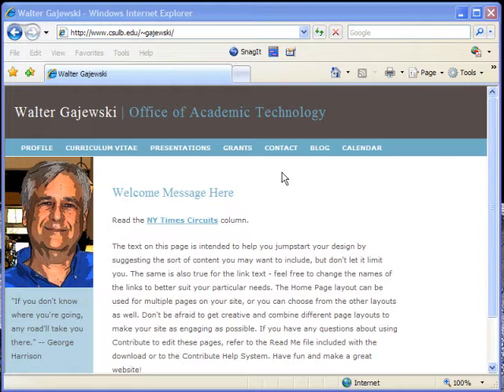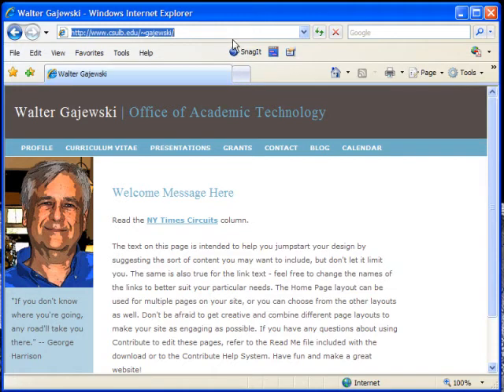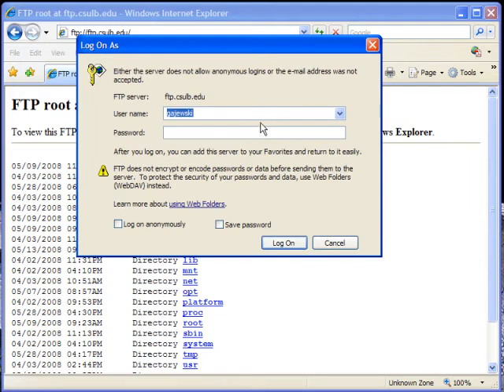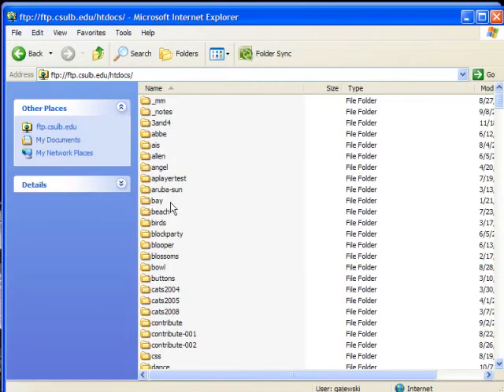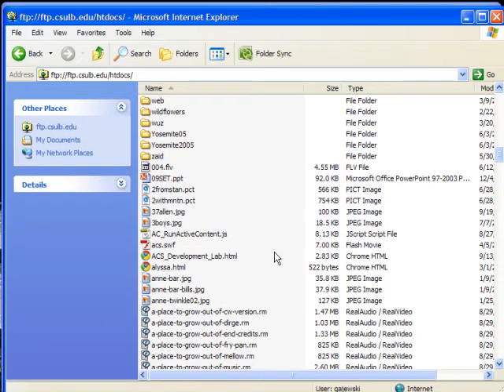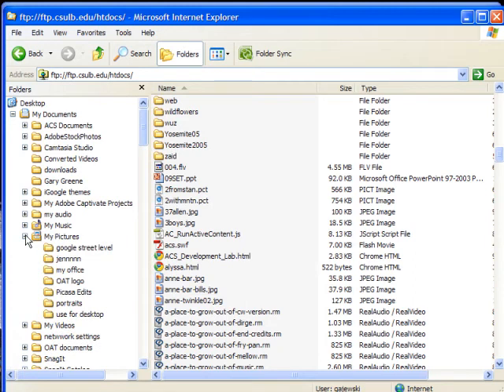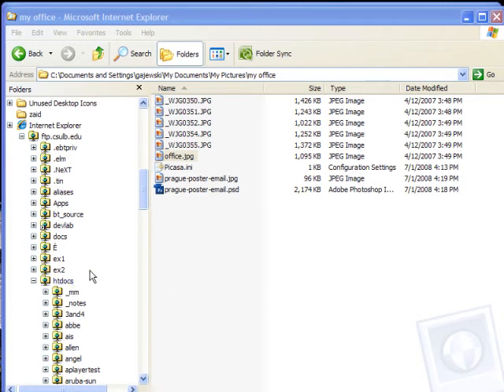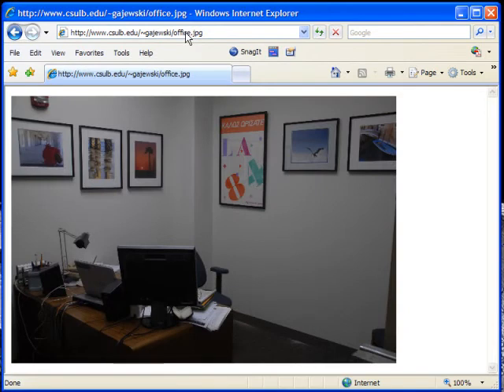Techs in the City (CSULB) Use Internet Explorer to Move Files to a remote computer)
Techs in the City is produced by Walter Gajewski, Multimedia Coordinator at the Office of Academic Technology on the campus of the California State University, Long Beach (CSULB).
This episode explores using the Internet Explorer web browser to move files to a remote computer.